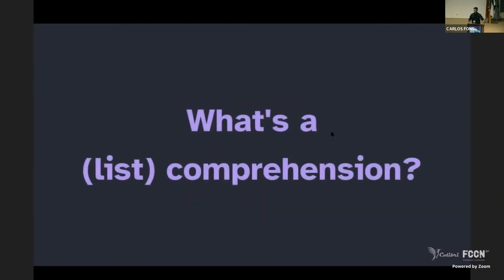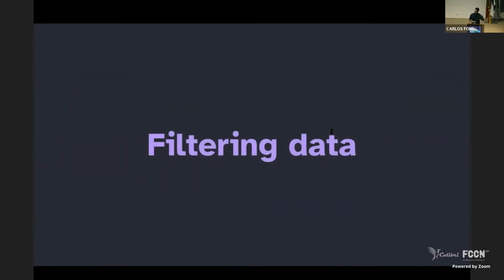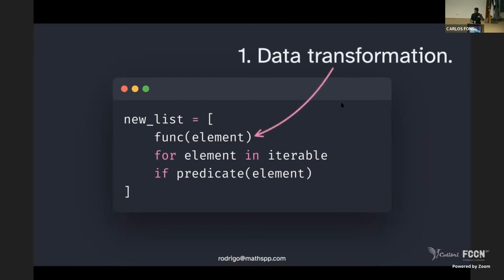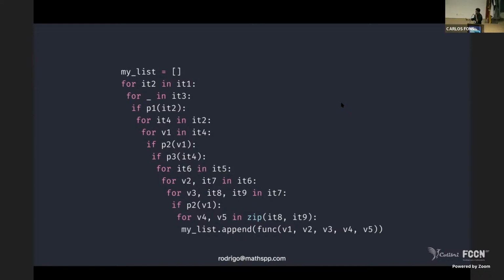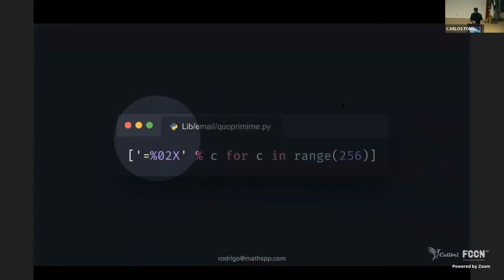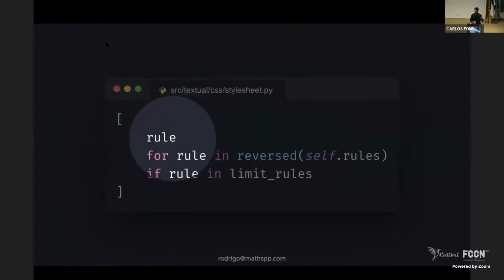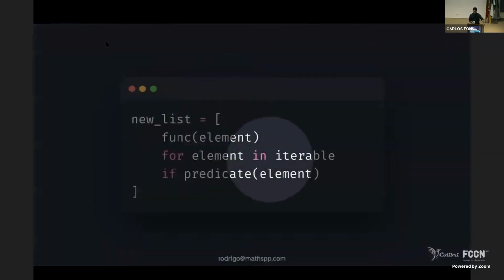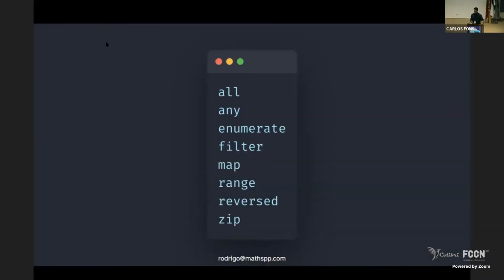PyCon PT 23 | Comprehending Comprehensions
TALK: Comprehending Comprehensions by Rodrigo Girão Serrão

Discover the immense potential of Python's list comprehensions, dictionary comprehensions, set comprehensions, and generator expressions, as we present them as an idiom that focuses on data transformations.

Using real-world examples, we'll demonstrate how these tools can streamline data manipulation and transformation tasks while enhancing code readability. We'll also provide insights on best practices and use cases to maximize their effectiveness.

By the end of this talk, you will be equipped to confidently harness the full potential of comprehensions and generator expressions, empowering you to create more expressive and elegant Python code. Join us on this exciting journey and level up your Python programming!